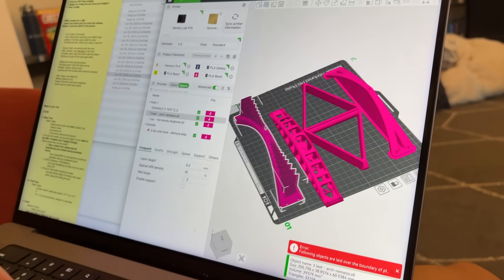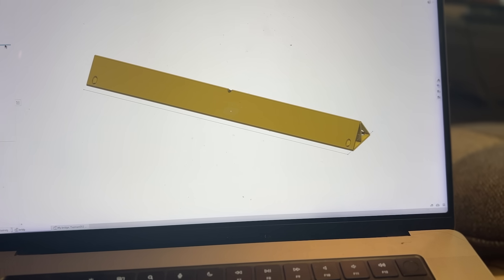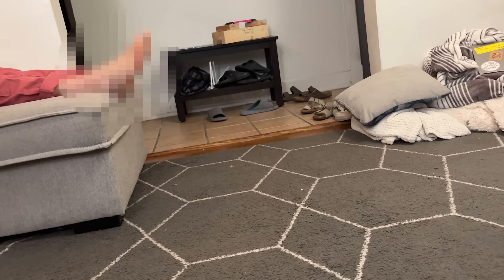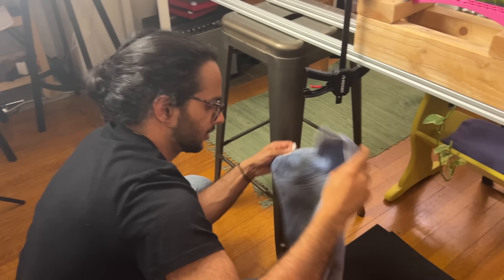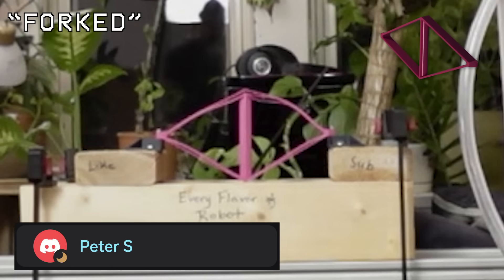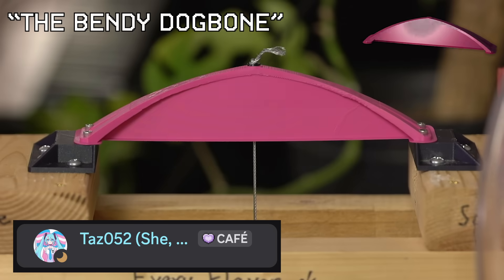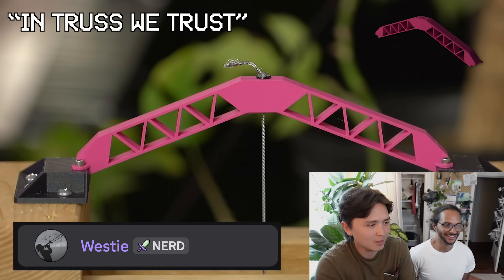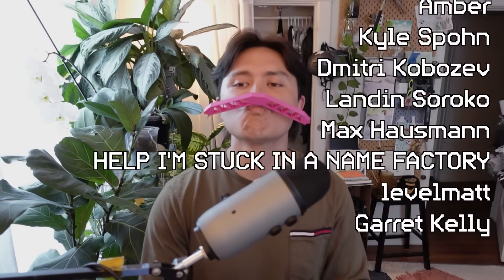We LOST our own bridge competition…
We hosted a bridge making competition to encourage our discord members to learn and practice CAD modeling!  Unfortunately for us, everyone's submissions were way stronger than we expected them to be and it was difficult to test...

If you want to participate in design challenges, we host them every month on our discord!  come thru :)

🌟 We’re Open-Source!

Chapters:
00:00 Making a bridge competition
00:58 Building a bridge testing stand
05:55 Its Bridge Time
11:00 Join us